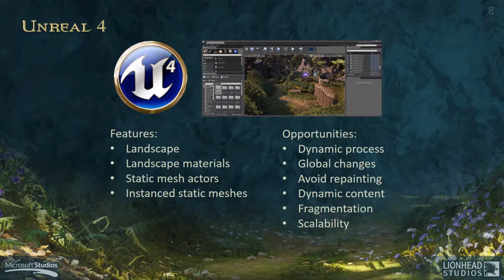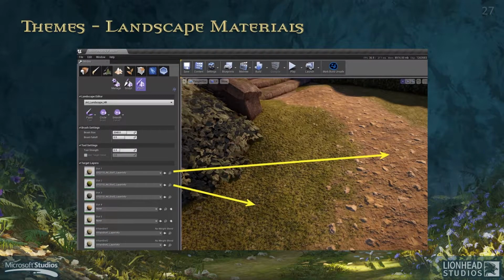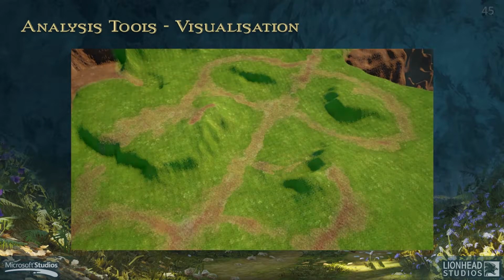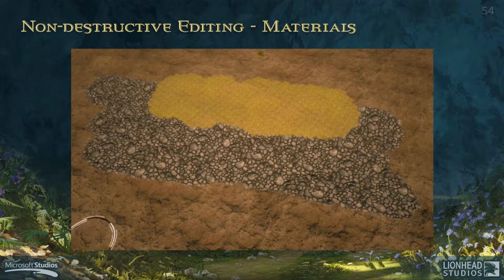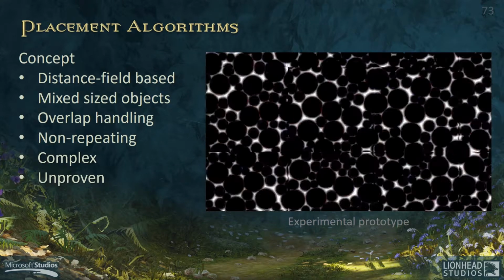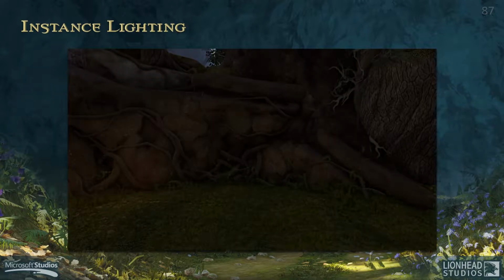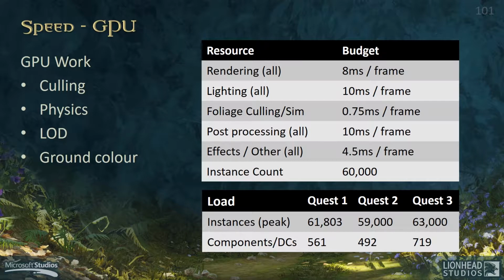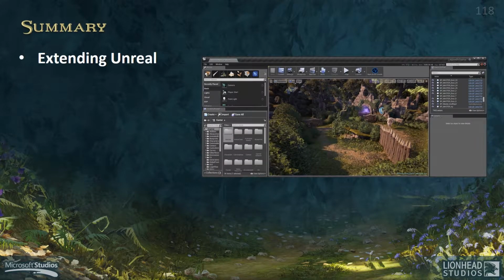Creating Lush Dynamic Procedural Foliage for Fable Legends (GDC 2016)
Details of the procedural foliage tools and runtime technology built for the Fable Legends project in Unreal 4 during my last few years at Lionhead Studios.

After several months of prepartion for GDC 2016 the talk was cancelled a week before the show due to Lionhead Studios being closed and the Fable Legends project being canned.

During the closure period I recorded a voice-over and edited the talk into a narrated video to preserve it for posterity.  If you are lucky enough to be allowed to watch then I hope you enjoy it and find the work interesting, useful, and perhaps a little inspiring.

Sam